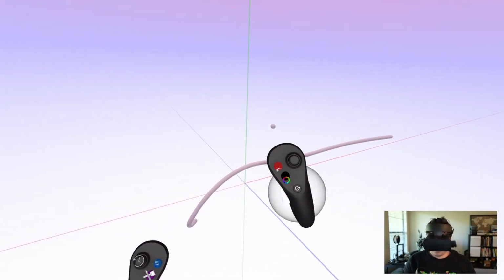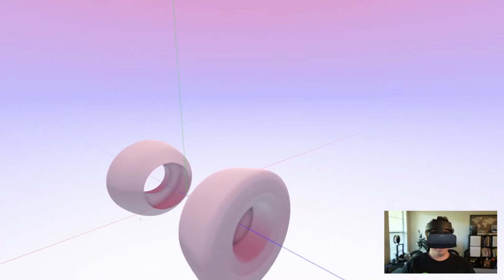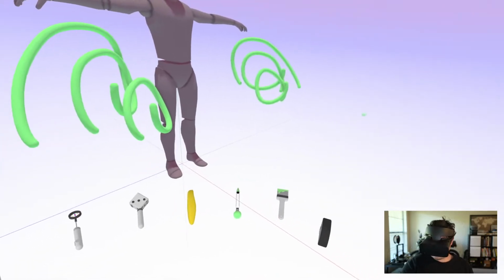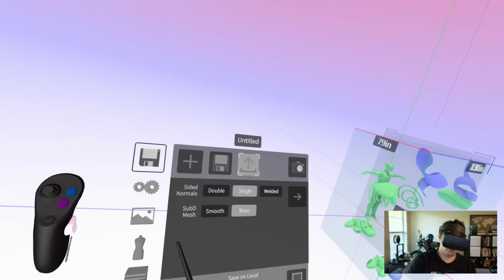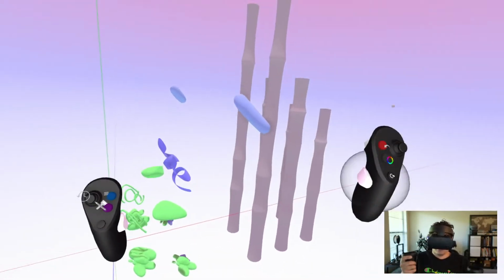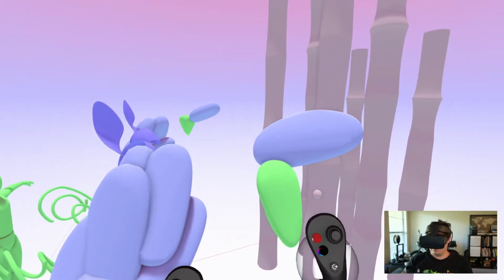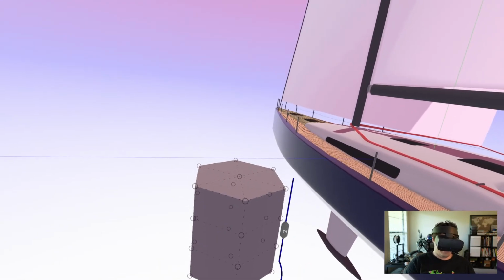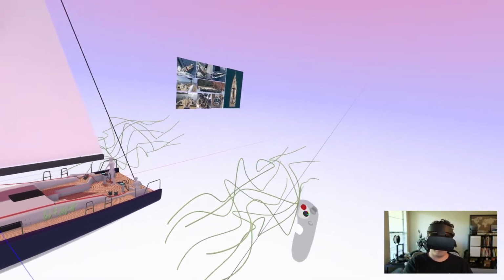Ask me anything Gravity Sketch tips - Live Sketch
We want to know what your questions are and show you tips and tricks inside Gravity Sketch. Join us with Design Community Manager Jaren Dorman as he is prepared to answer all your inquiries!

Features covered:
3:58 Activate Beta features
4:25 Tape measure tool
16:17 Save prefabs
20:31 Find axis
23:28 Tool Belt overview
32:31 Export as double-sided
33:15 Scale cube (export menu)
36:24 Soft selection
38:59 Smart move (two-hand and tool belt)
44:45 Point in space (smart move)
56:37 Save prefab for another sketch
1:03:58 Instant photo
1:07:04 Array duplicate
1:08:00 Soft select manipulation